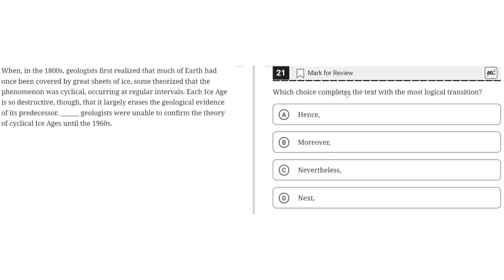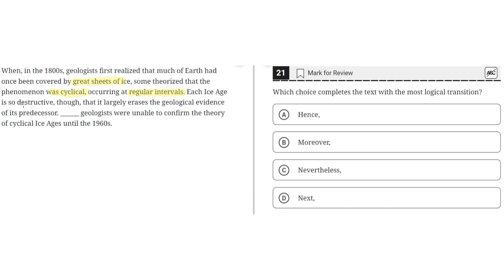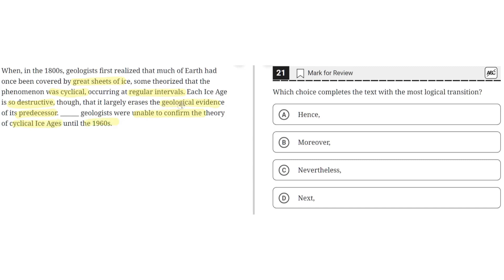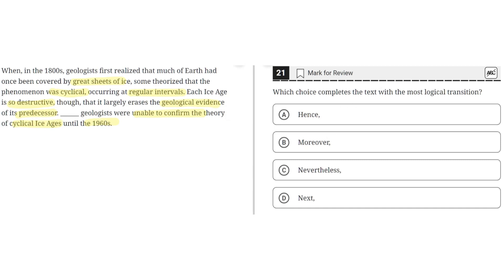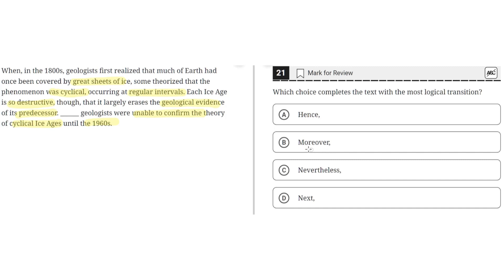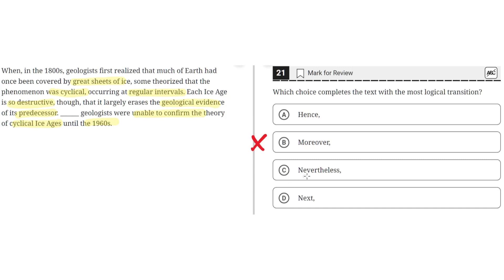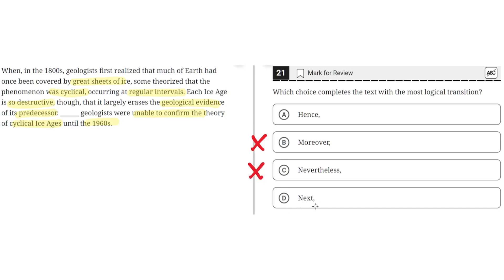Digital SAT Practice Test 2 - Reading Module 1 - Question 21